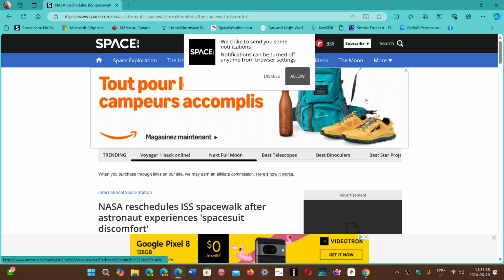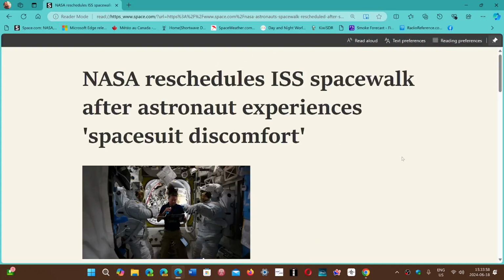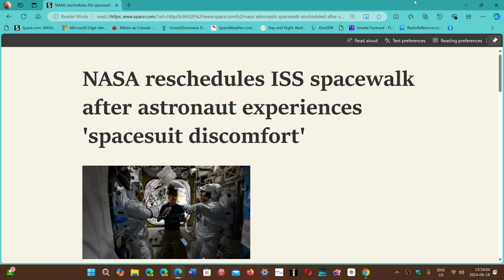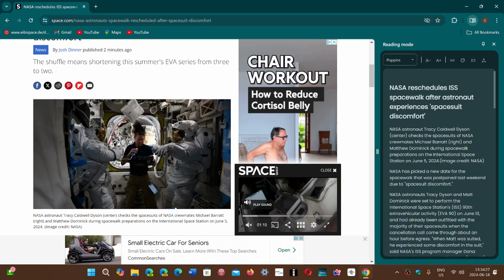Google Chrome reading mode is equivalent to immersive reader in EDGE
You can remove the clutter on a web page when reading an article using reading mode in Chrome